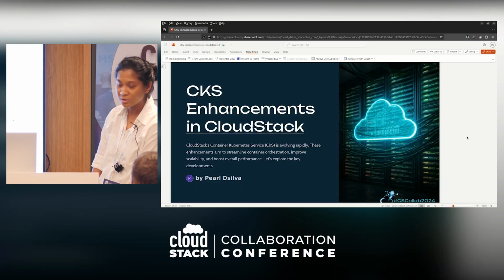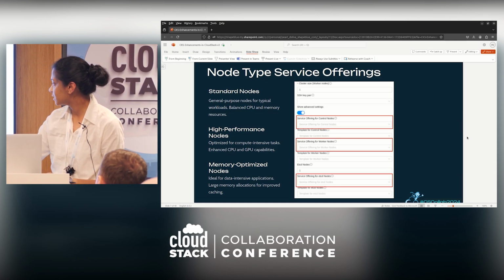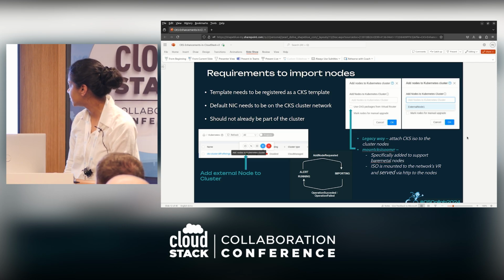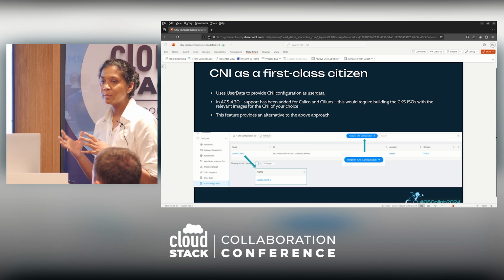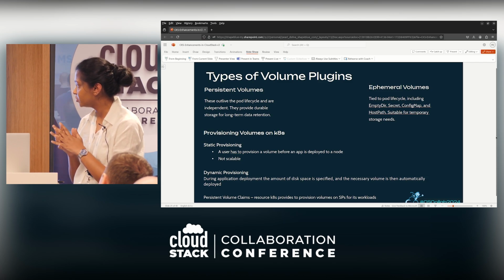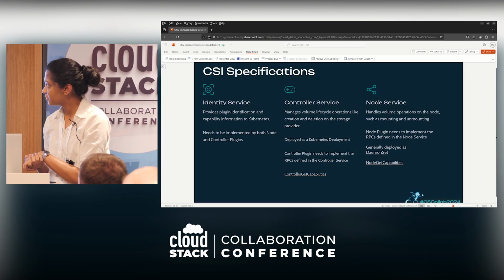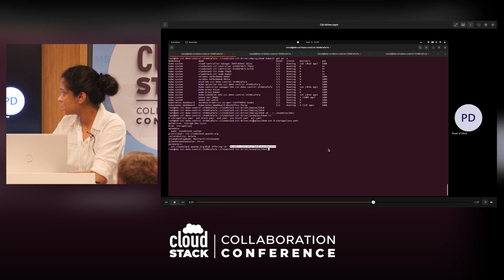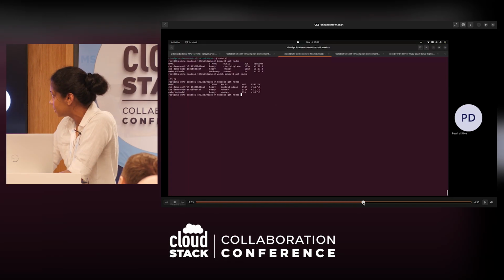Enhancements to CloudStack Kubernetes Service | Pearl Dsilva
With growing popularity of the CloudStack Kubernetes Service, efforts have been made to further improve this plugin and provide more flexibility. As of ACS 4.21, CKS will support deploying clusters with custom templates, with the ability of configuring different offerings and templates for different Kubernetes node types. It will also have support to add external nodes (VMs / bare metal hosts) as worker nodes to a pre-created CKS cluster. To adapt to production standards, CKS will now support unstacked ETCD as well and will also have a CNI plugin framework which will provide users the flexibility to use a CNI of their choice. In this talk, Pearl delves into the CloudStack CSI driver and it’s integration with CloudStack.